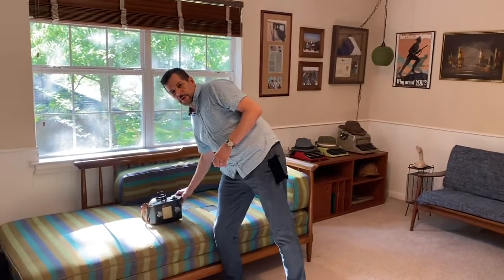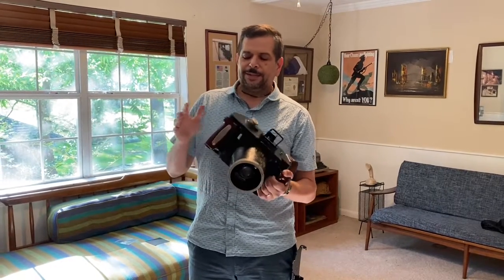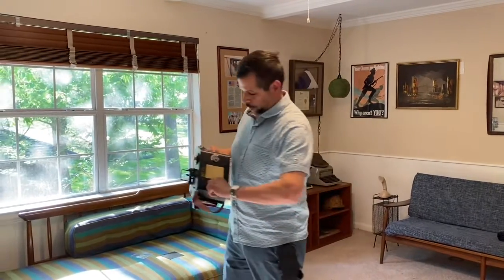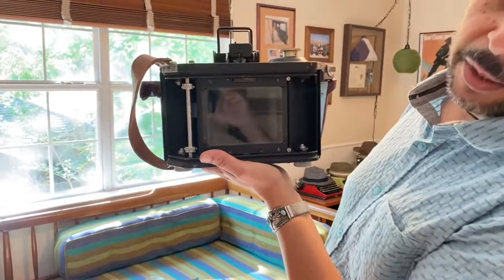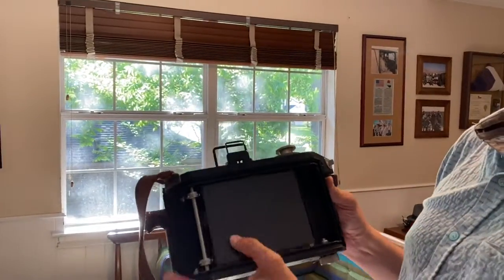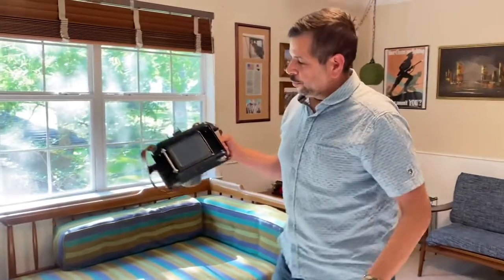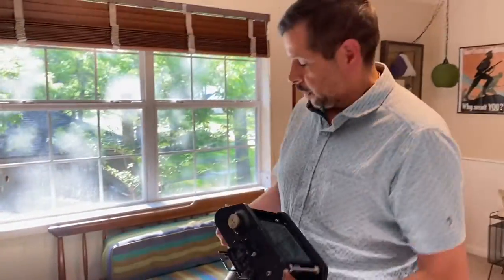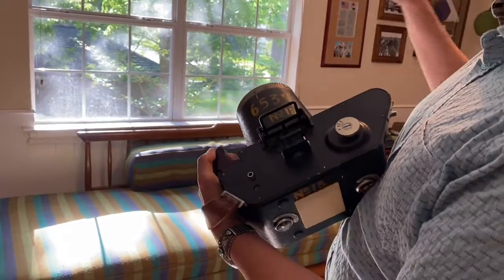Japanese WW2 Konishiroku Type 99 Aerial Camera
I recently found this camera in an antique store in Corsicana, Texas. Based on the markings, I think it belonged to the Japanese 653rd Air Group. The 653rd was formed in February 1944, fought at the Battles of the Philippine Sea and Leyte Gulf, and was then mostly destroyed just before the US invasion of the Philippines in October 1944. I assume a GI found the camera at an airfield in the Philippines and brought it home. The antique dealer I bought it from found it at a garage sale in Corsicana, and was told it had belonged to a man who passed away, but she doesn’t have any additional information.

I figured out a way to take pictures with the camera even though it’s broken. I hope to get it repaired, but I’m pretty dang happy with it as is. What an incredible piece of history.